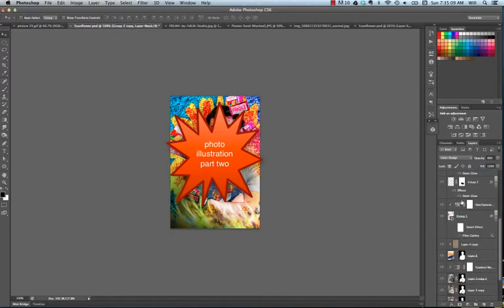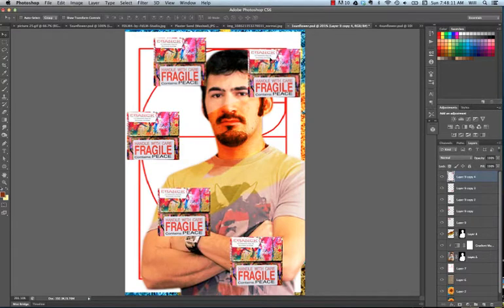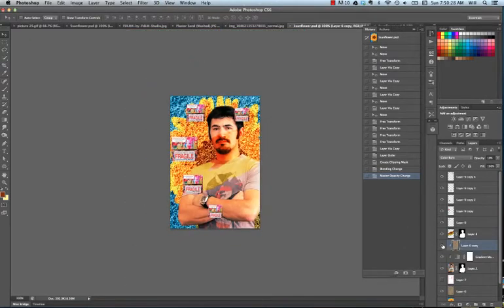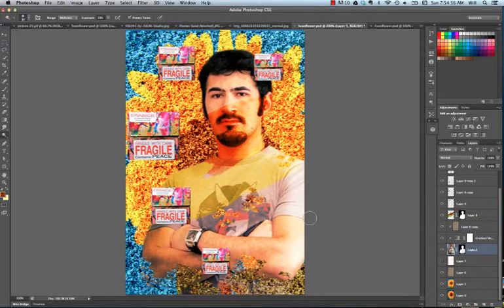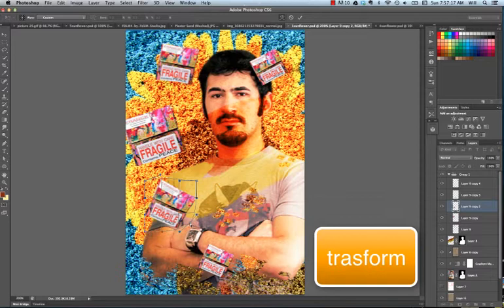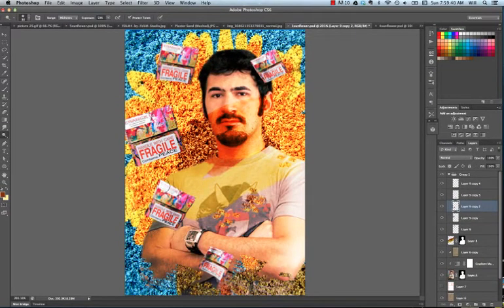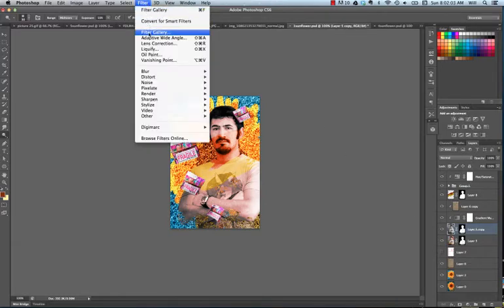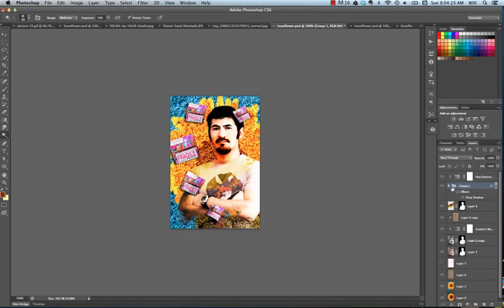Figure Part Two.mp4